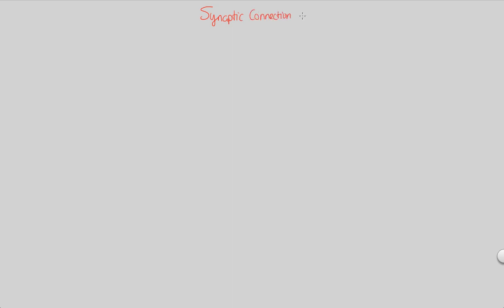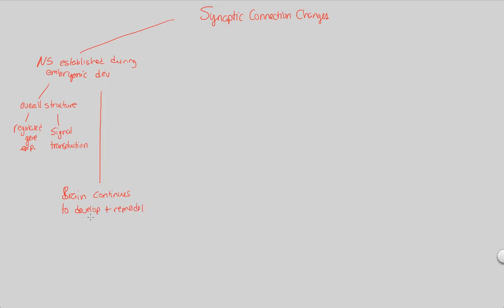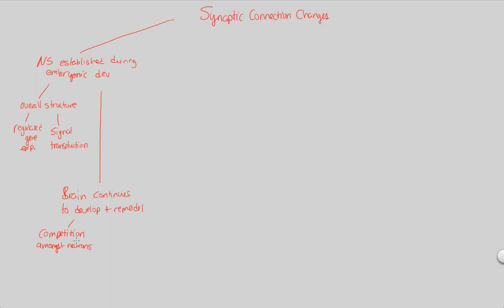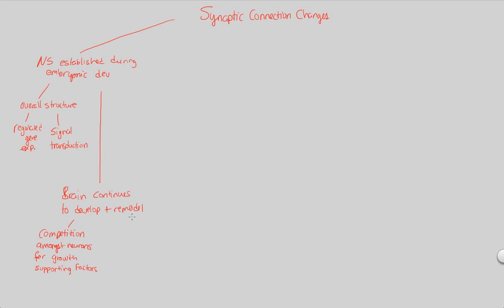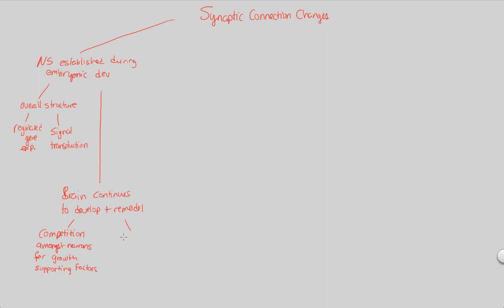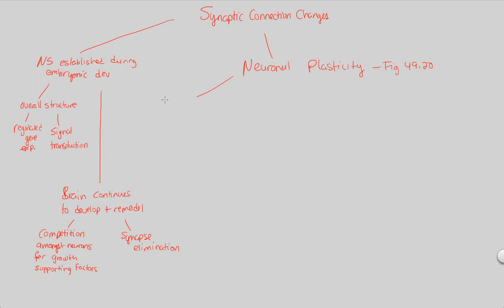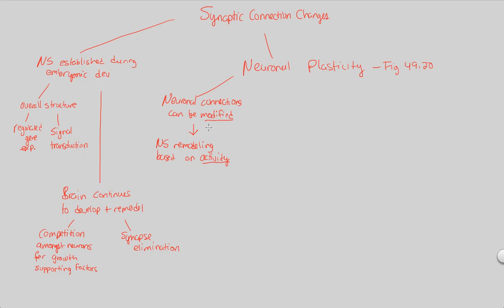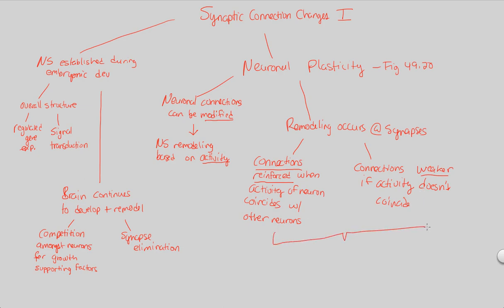Synapses & Sensory Receptors - Synaptic Changes I | BIALIGY.com